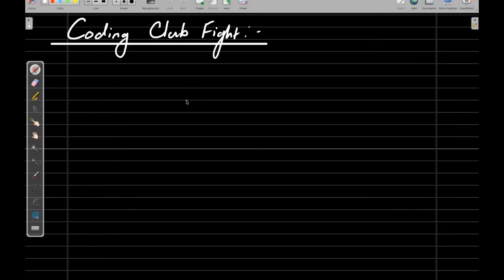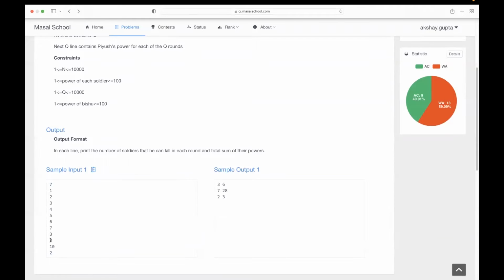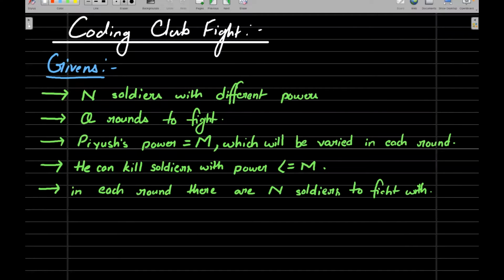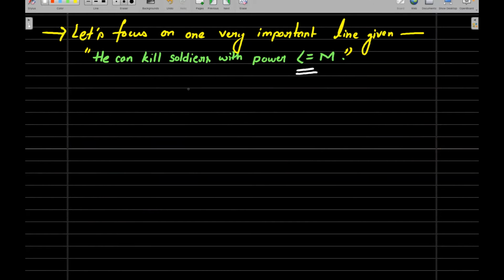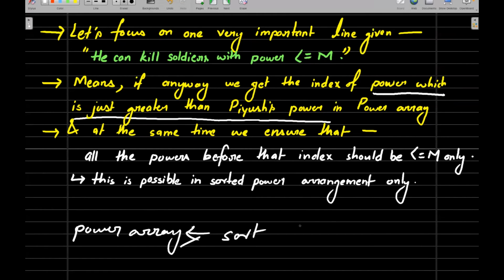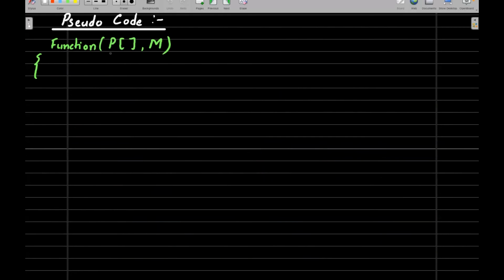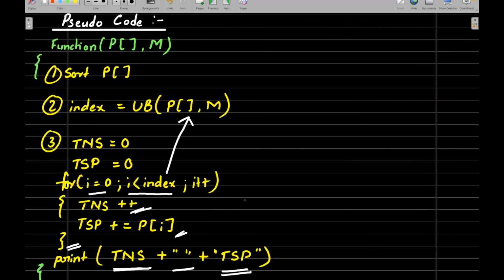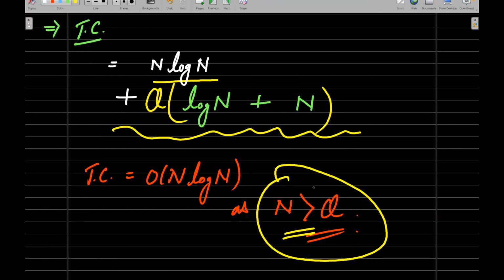Solving the 'Coding Club Fight Problem' Using Binary Search | DSA Tutorial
Dive into the thrill of problem-solving with our crisp 10-minute tutorial on "Solving Coding Club Fight Using Binary Search". This engaging session is a highlight of our Data Structures and Algorithms (DSA) series, crafted for quick learners and enthusiasts eager to apply binary search in unconventional problem settings.

What This Tutorial Unveils:

📚 Problem Prelude: Get introduced to the 'Coding Club Fight' scenario, a unique challenge that tests your ability to apply binary search principles beyond standard search queries.

🔍 Binary Search Basics: Refresh your understanding of binary search, emphasizing its versatility and efficiency in narrowing down search spaces.

🛠 Strategic Solution: Discover a tailored approach to deploying binary search in solving the 'Coding Club Fight', detailing the algorithmic thought process and execution.

💡 Insights and Adaptations: Gain valuable insights into adapting binary search for diverse problems, enhancing your analytical and problem-solving skills.

📈 Efficiency Analysis: Briefly touch upon the time complexity and the efficiency of using binary search in this context, ensuring you appreciate the algorithm's power.

Be Part of Our Dynamic Learning Community:

Join a vibrant community that thrives on sharing knowledge, solving problems, and continuous learning in the tech world!